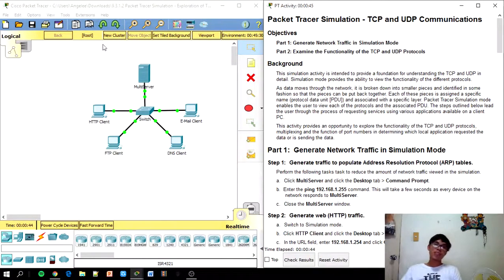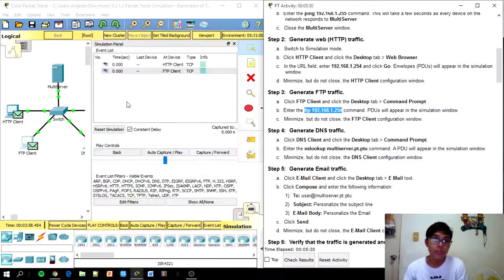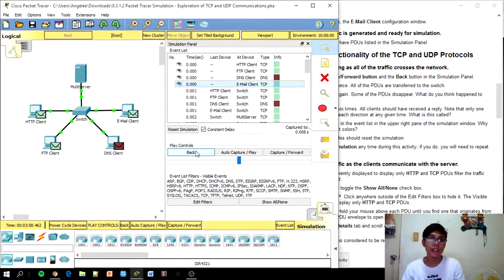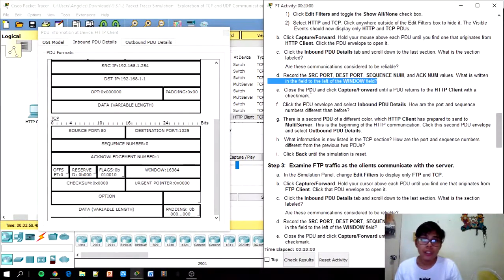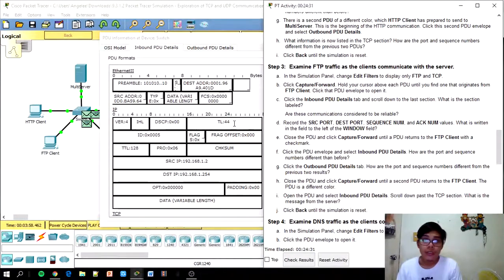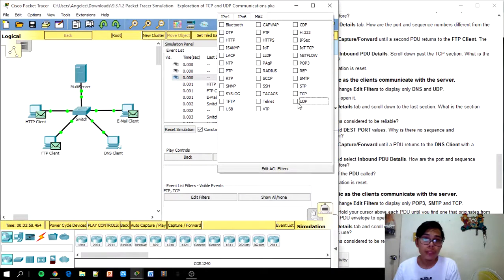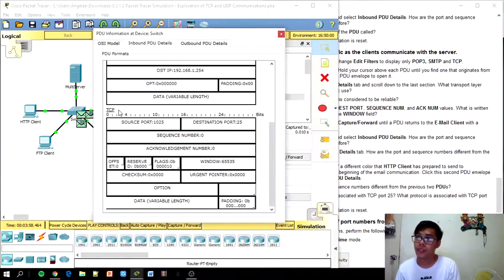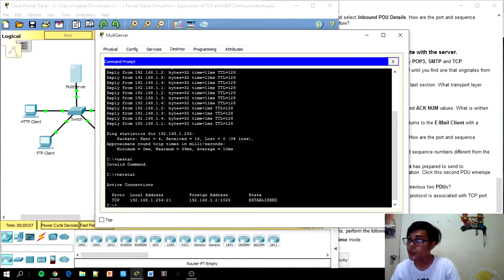CCNA Routing and Switching | Chapter 9 Packet Tracer